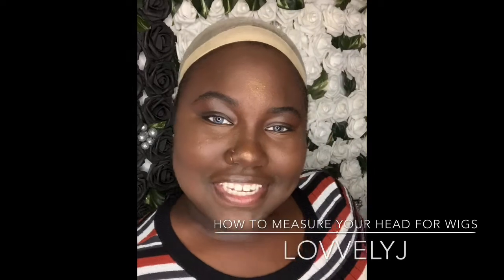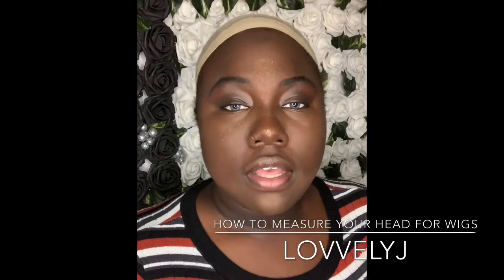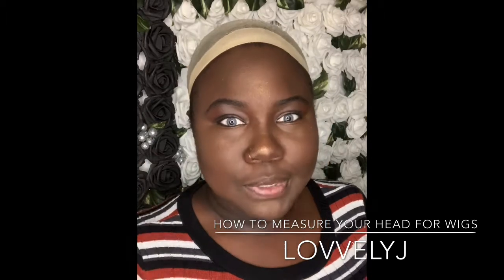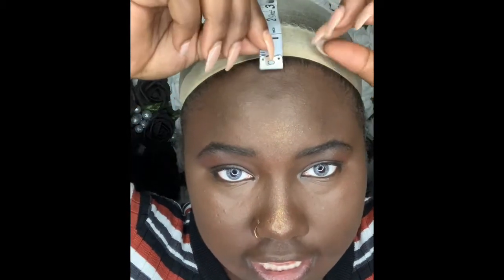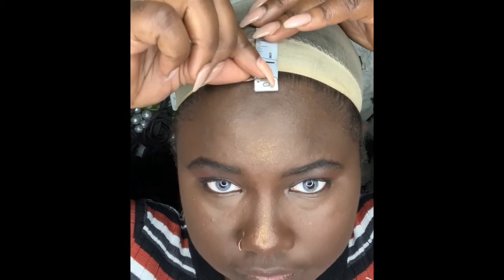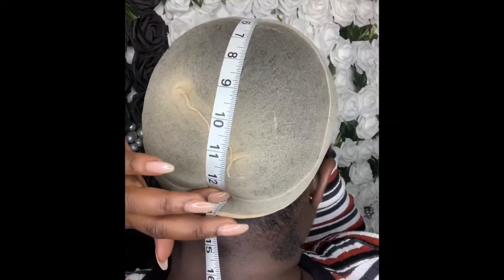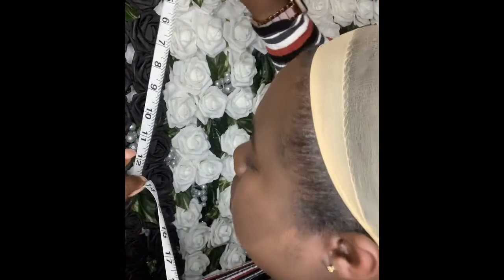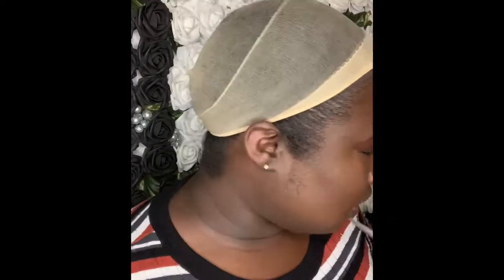How To Measure Your Head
Heyyy Y'all here's a video on how to measure your head for a LovvelyJ Wig. You can also use this video as a guide to help create your own wig.

Items you need:
Clothing Tape Measure

Clothing Tape measure can also be found at Walmart, Target and Dollar Tree